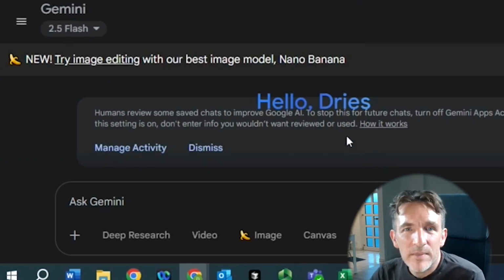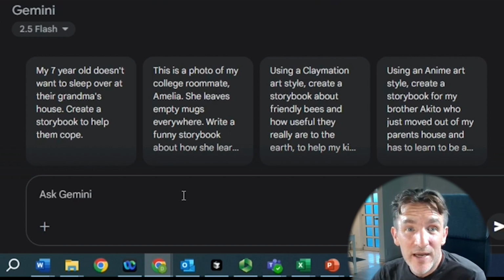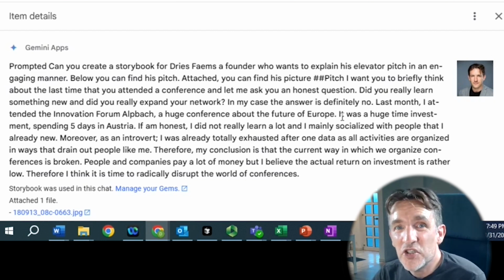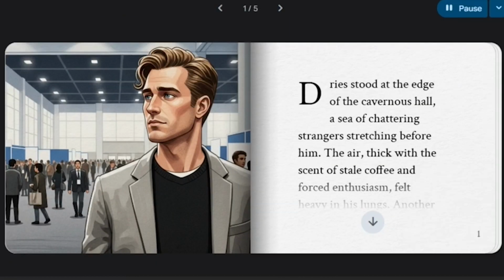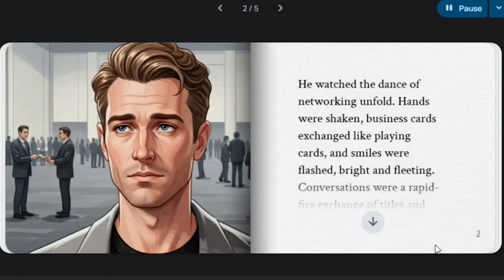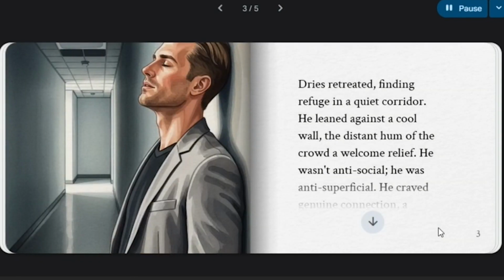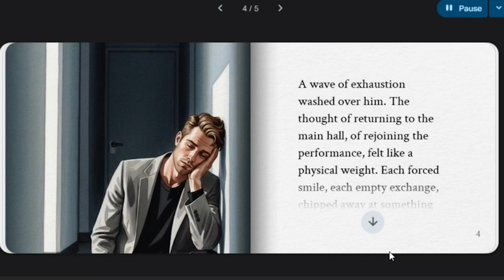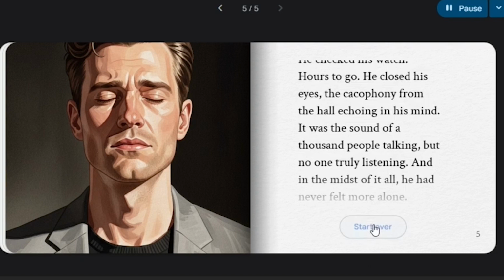This experimental gemini tool is mind blowing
Use Google Gemini Storybook to turn your founder pitch into a 10-page narrative.

Tired of shallow networking and forgettable intros? In this video I show how I use Gemini’s Storybook (a lesser-known feature in Gemini Pro) to transform a raw elevator pitch into a compelling, illustrated storyline founders can reuse in intros, pitch decks, and demo-day videos. You’ll see exactly how to enable Storybook in the Experiments menu, the simple prompt I used, and the final narrative it generated.

Where to enable Gemini Storybook in Gemini Pro and what access you need

A plug-and-play prompt to convert your elevator pitch into a narrative arc

Tips for founders: framing pain → solution → impact as story beats

Options like read-aloud narration, art styles, and using your own images for context (great for investor-ready storytelling).
The Verge

Founders, operators, and creators who want faster, more memorable AI storytelling for pitches—aligned with our channel’s focus on practical GenAI for entrepreneurship.